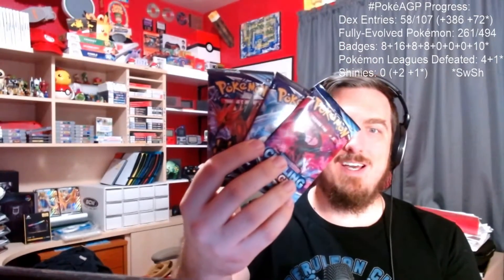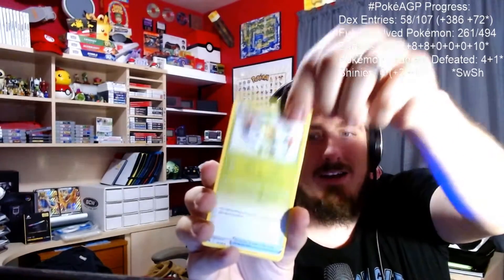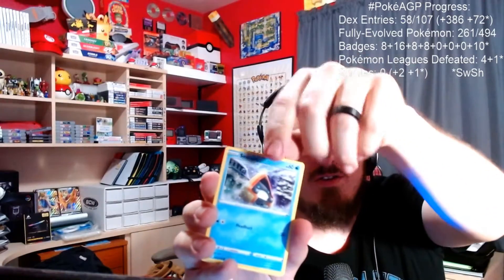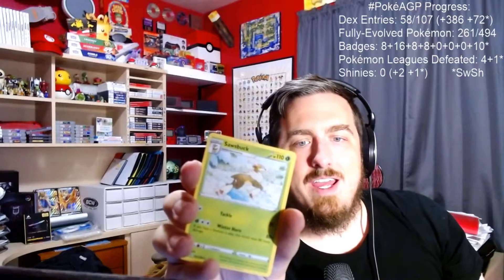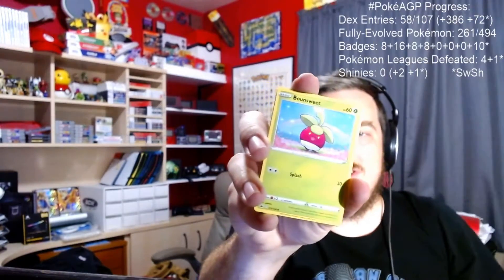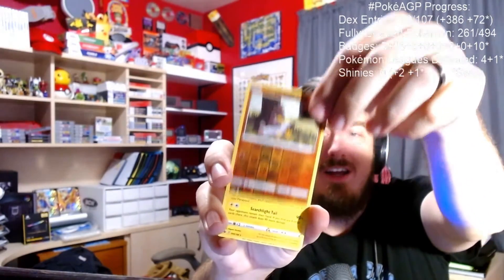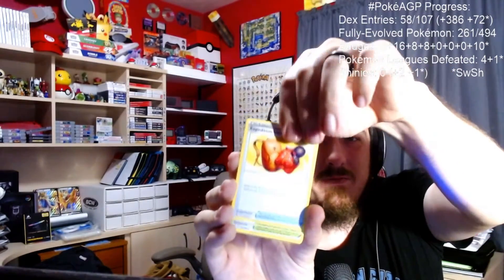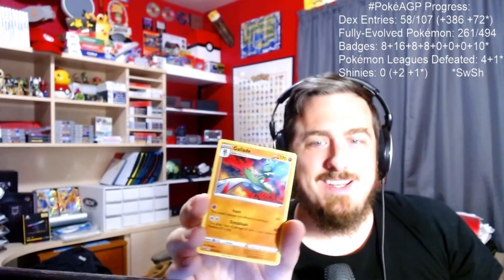Opening 3 Chilling Reign packs! Filling out our Debut Collection!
Cards in this set we need for the Debut Collection:
-Kubfu (93)
-Ice Rider Calyrex V (45)

Trying out some music for non-VG videos! Let me know what you think.